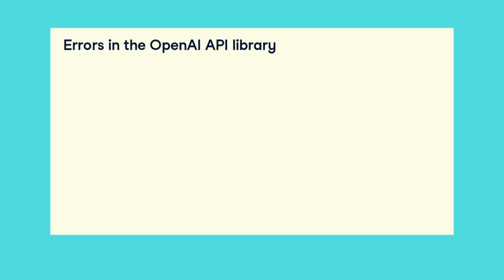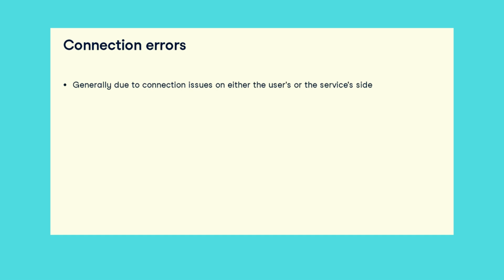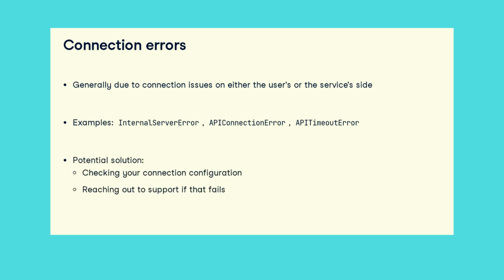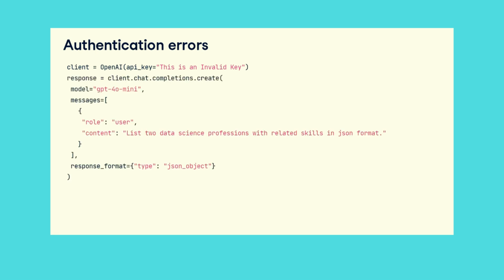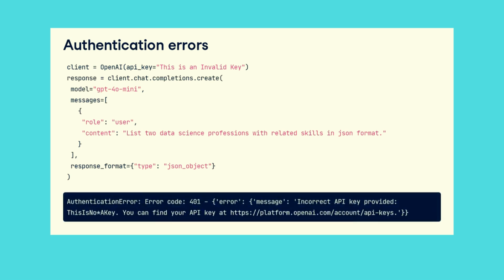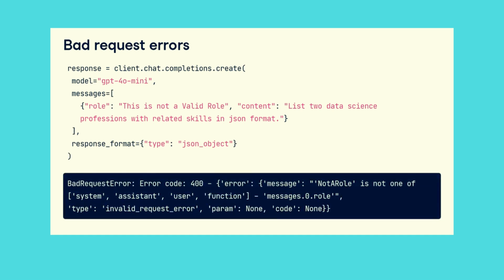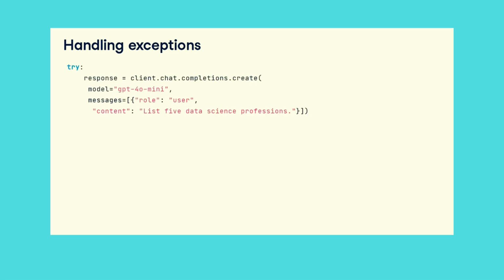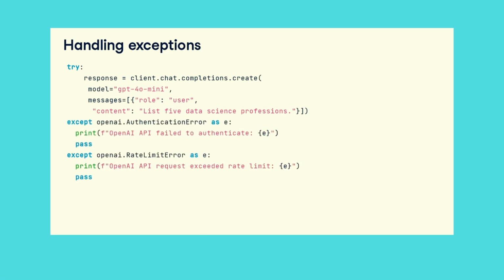2-DEVELOPING AI SYSTEMS WITH OPEN AI API (Handling errors)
Learn how to seamlessly incorporate the OpenAI API into more complex systems, mastering the art of manipulating the response format and adeptly handling errors. This chapter provides essential knowledge for those looking to build components of AI systems that are not just interactive but also robust and efficient.